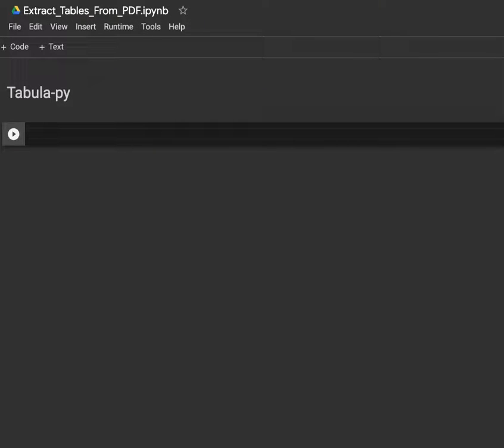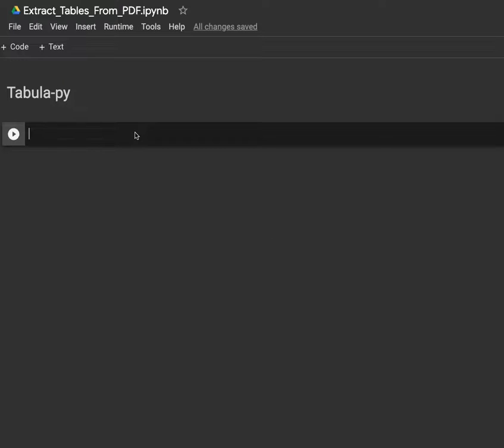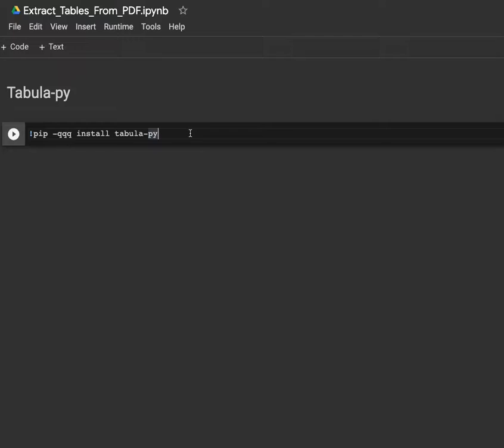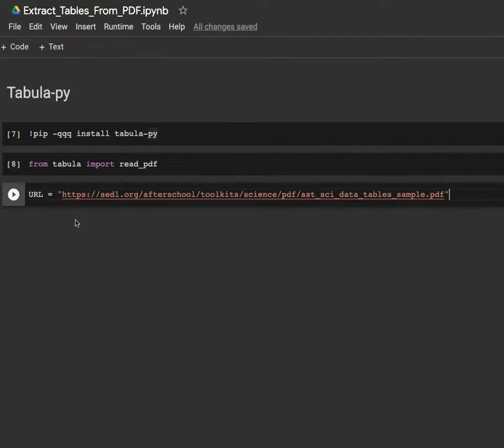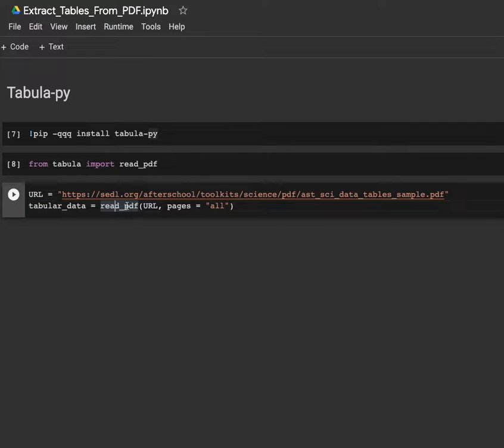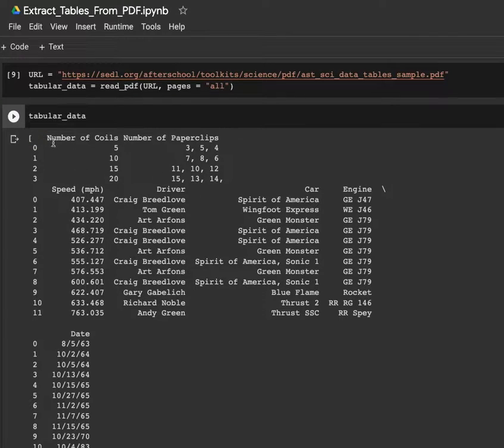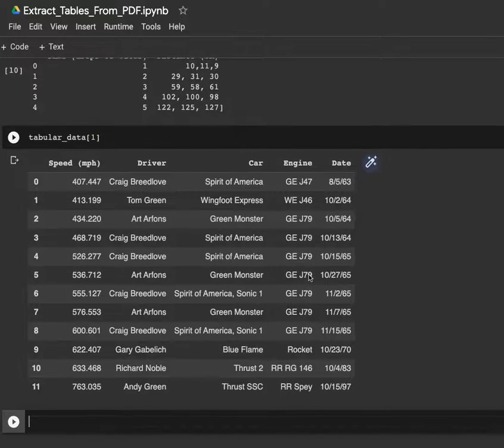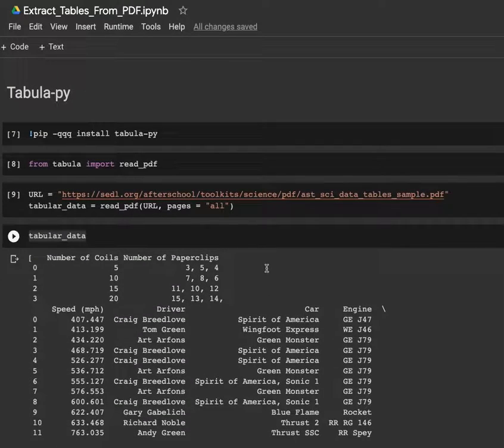Extract All the Tables From PDF in 3 minutes With Python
🤷🏼  What is the video about?It explains how you can collecting all the tables from a PDF and render the result into a Pandas Dataframe.